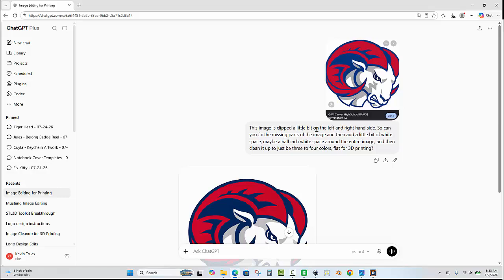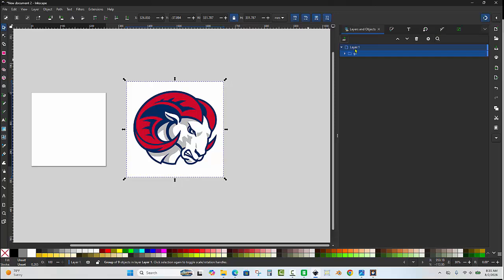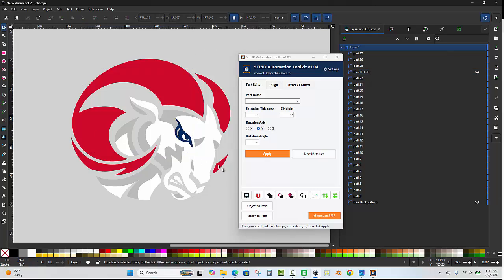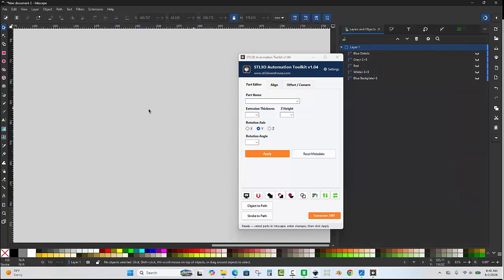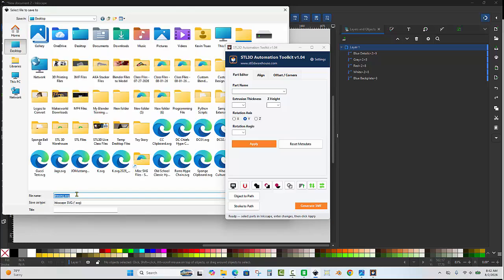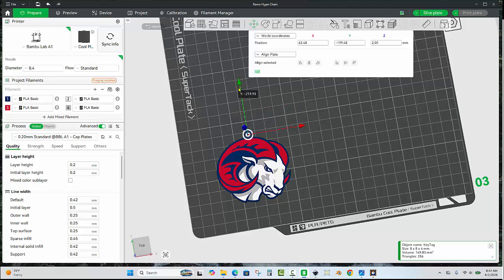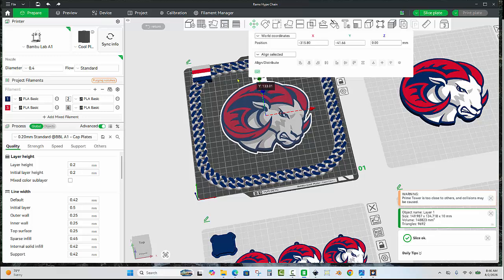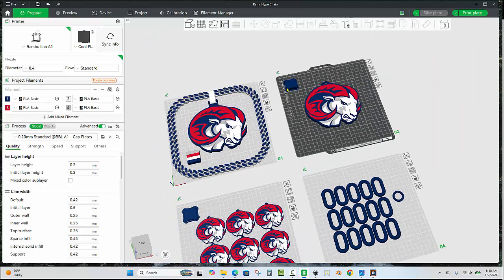3D Printing - 3D Printed Rams Hype Chain with InkScape and STL3D Automation Toolkit